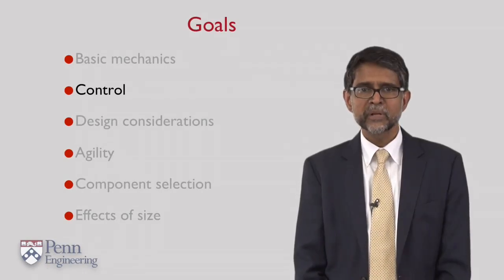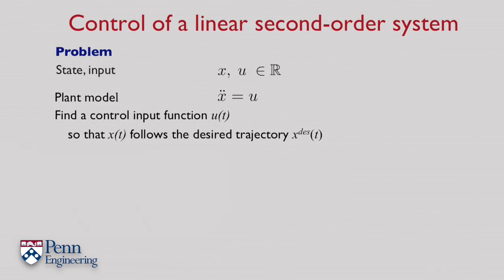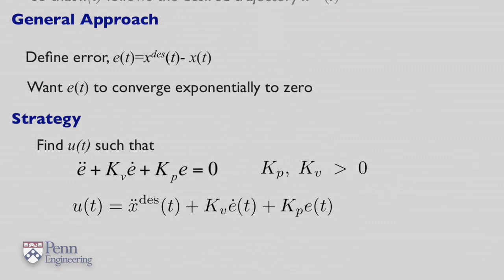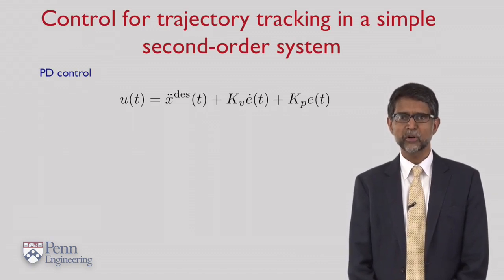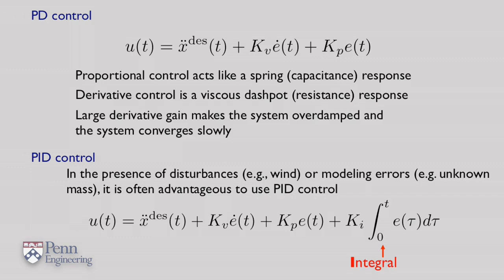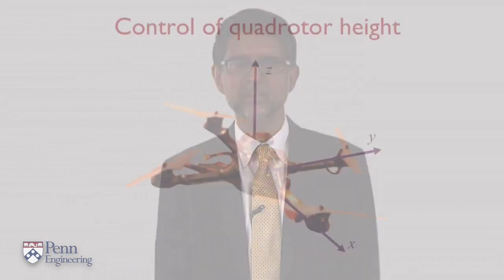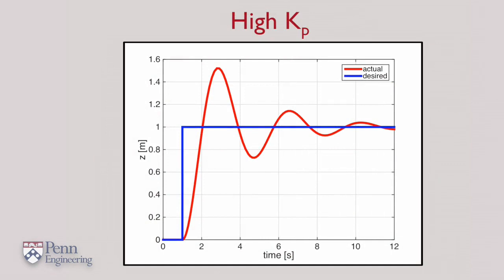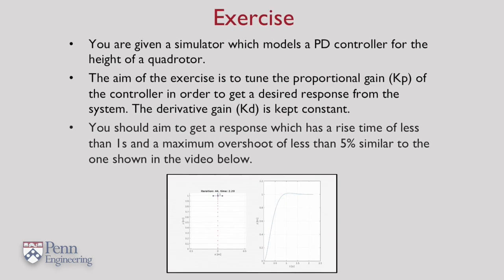7. Dynamics and 1 D Linear Control